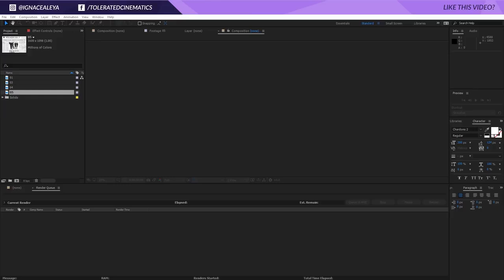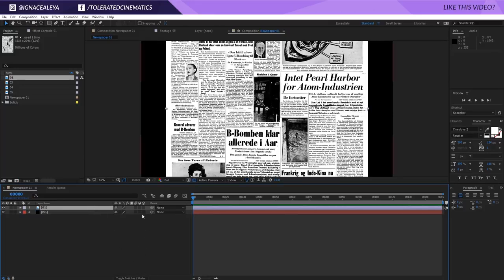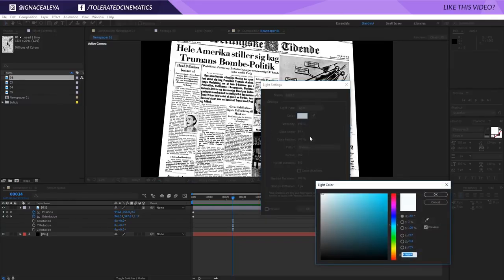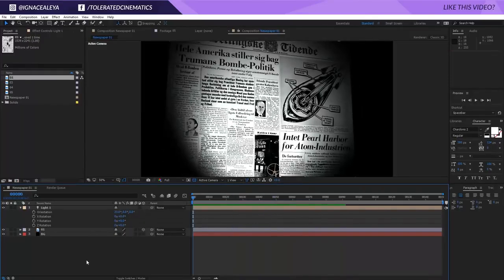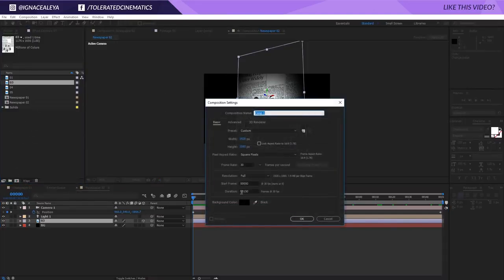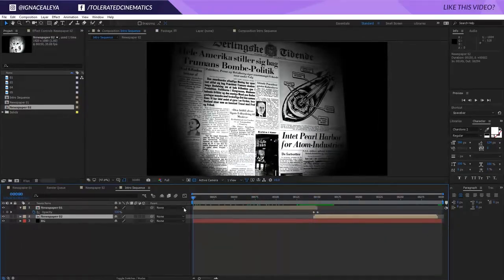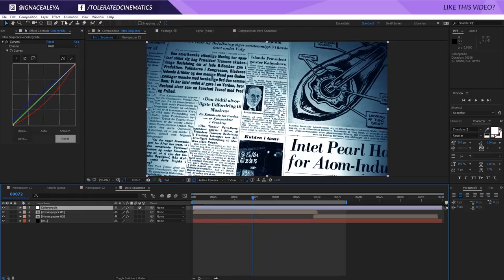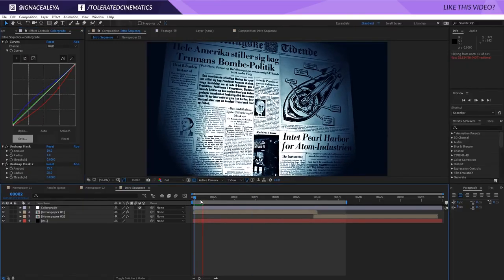Newspaper Flythrough in After Effects - TUTORIAL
Learn how to create a fly-through effect with newspapers, Harry Potter style!

Host & Creator
Ignace Aleya